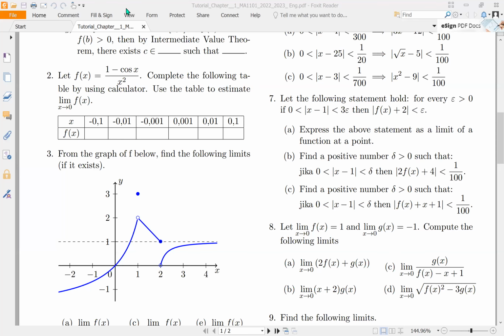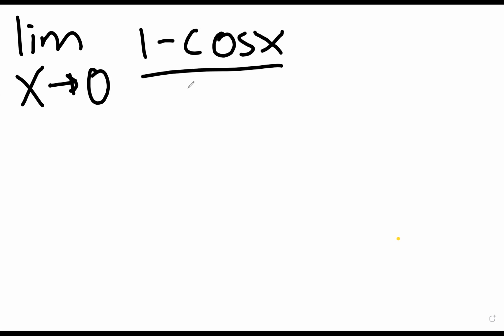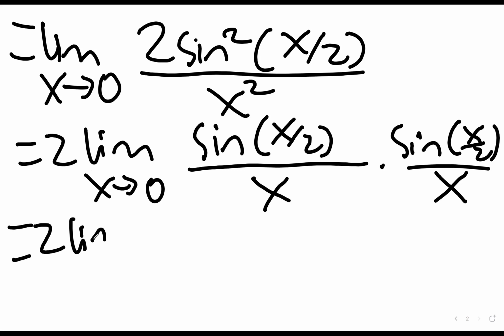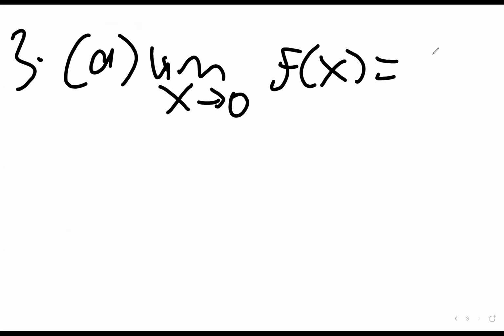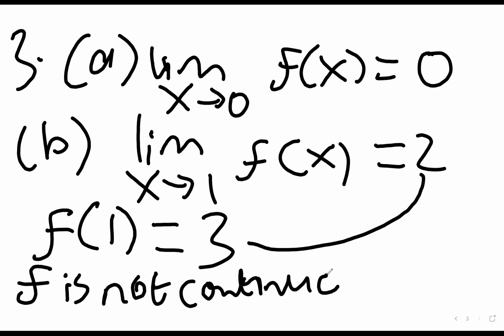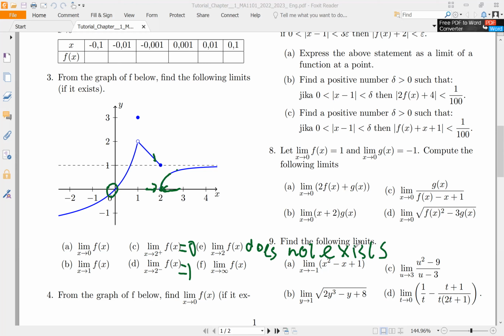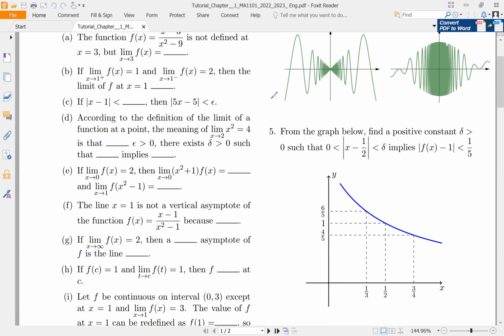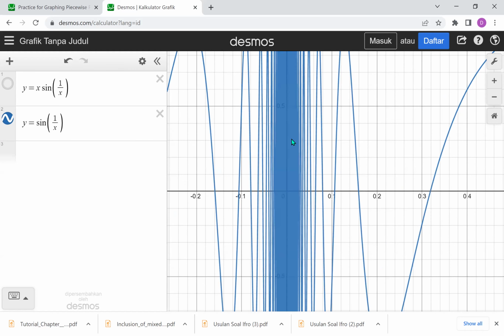Tutorial Chapter 1 Part 2